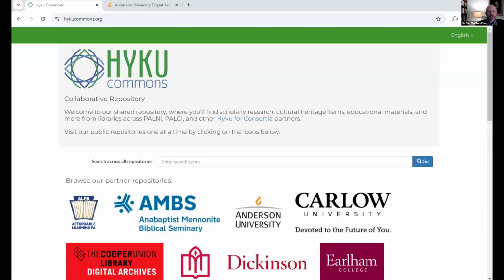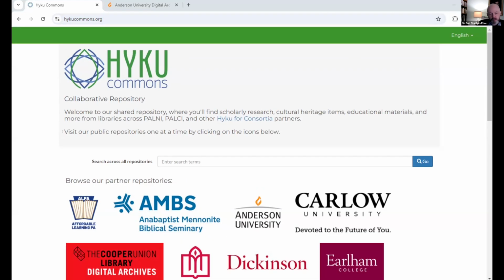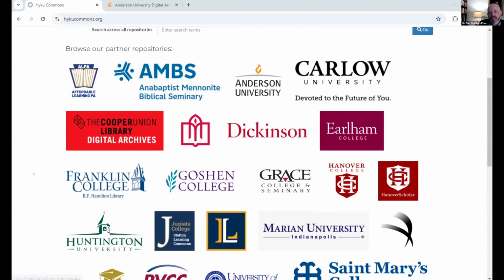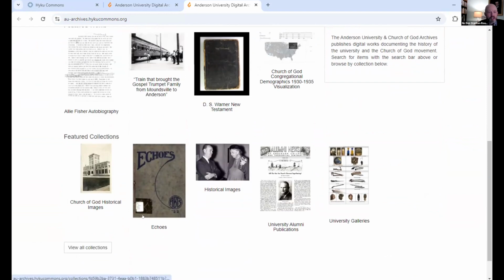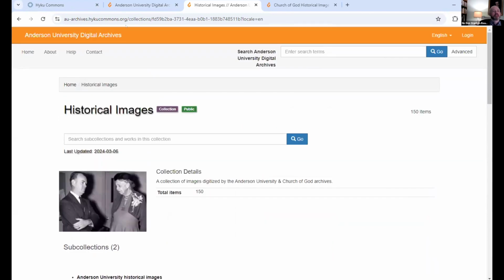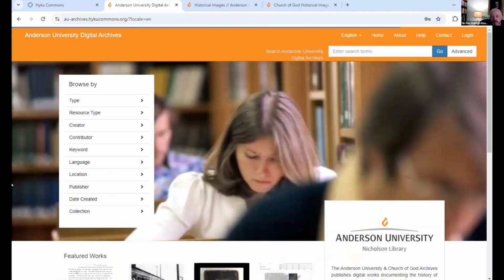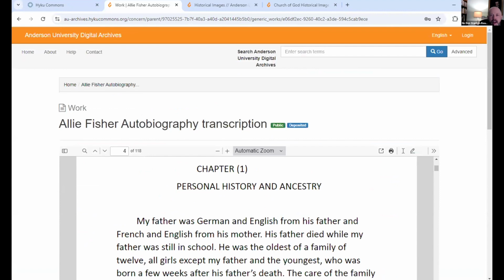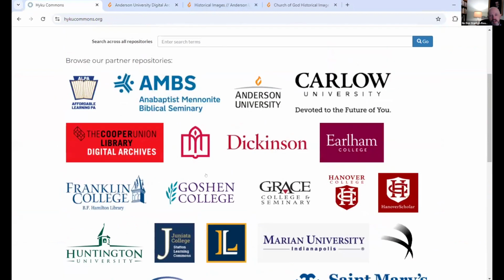Anderson University Digital Archives, a Hyku repository hosted on Hyku Commons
An overview of Anderson University Digital Archives, created with the Hyku open source repository software from the Samvera Community.